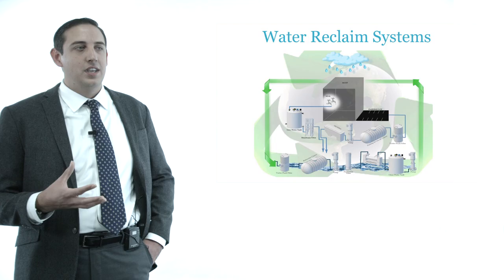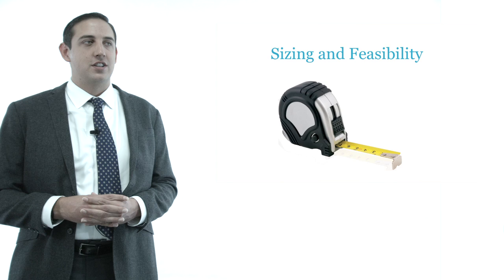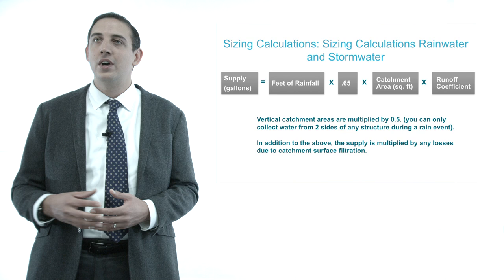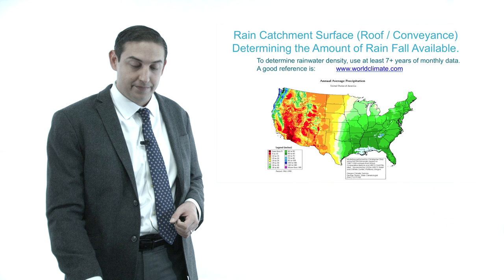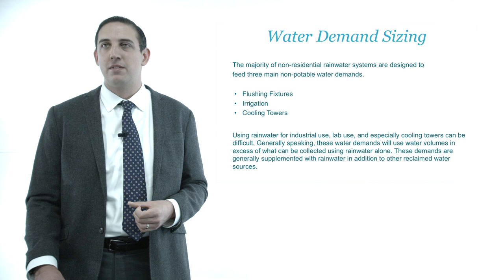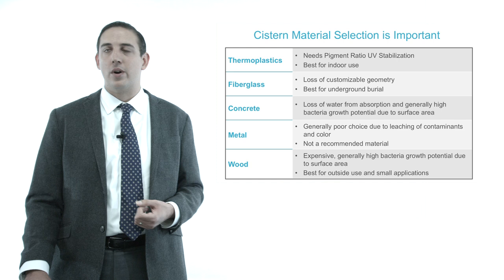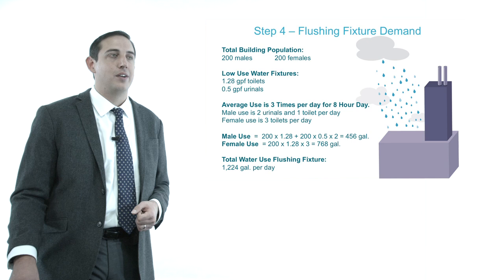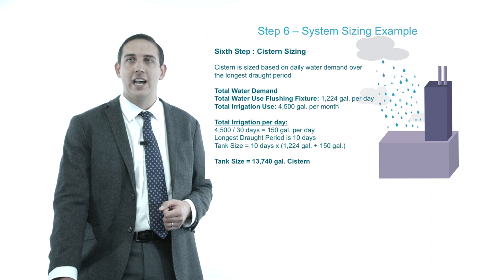Burt Process Equipment's Mark Girgenti on our RainEx Rainwater Reclamation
An effective rainwater reclamation system will help your company achieve its Green Building status through LEED certification. The Burt Process Equipment RainEx line is a pre-packaged, highly efficient rainwater harvesting system that can be used in hospitals, manufacturing facilities, power plants, colleges and universities, science centers, landscape irrigation, flushing fixtures, and cooling tower make-up applications. It’s also a complete solution for storm rainwater recycling problems. RainEx combines skid-mounted tanks, pumps, filtration, sanitation, and electrical controls. This integrated system provides a complete treatment solution that’s far superior to individually sourced rainwater harvesting equipment. See samples of our rainwater recycling systems, such as direct storage harvesting and cistern storage purification systems.